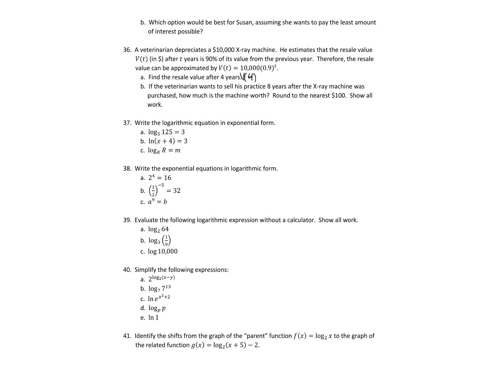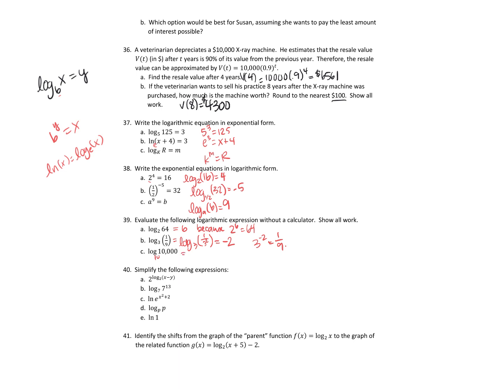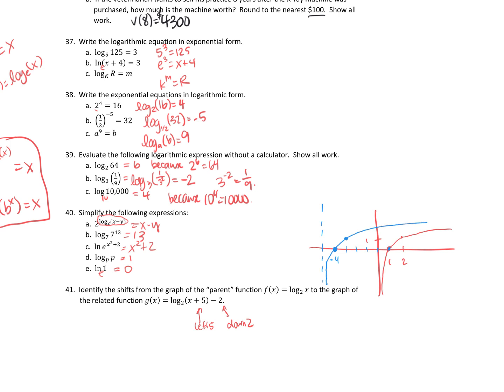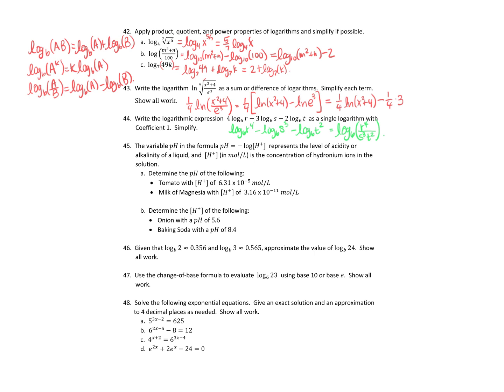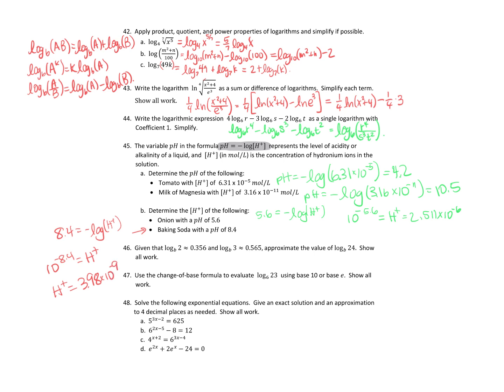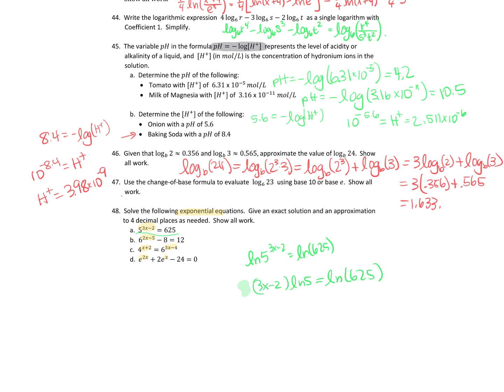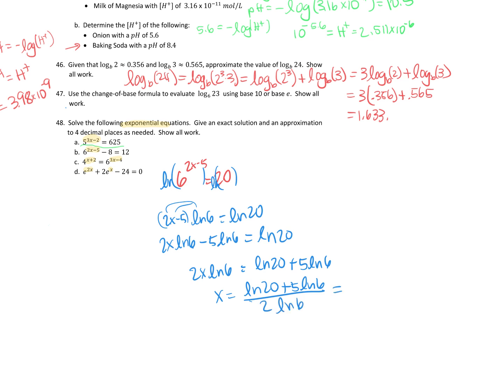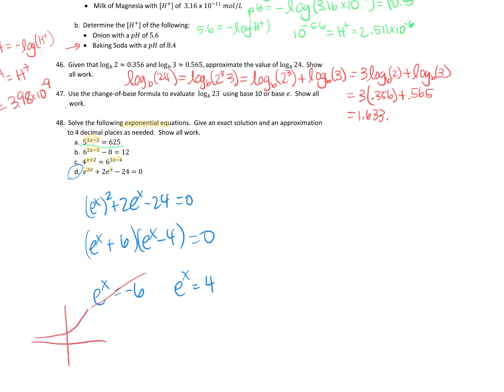1513 Exam 3 Review FA22 part 4